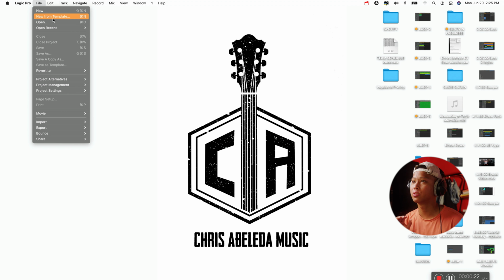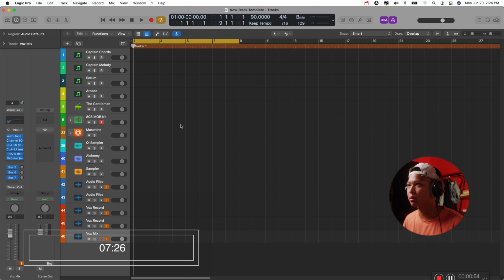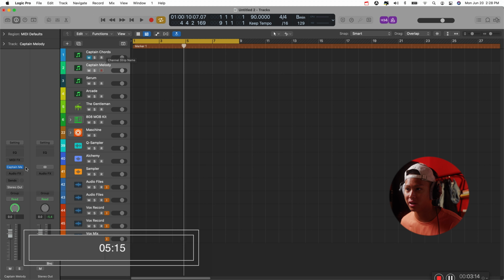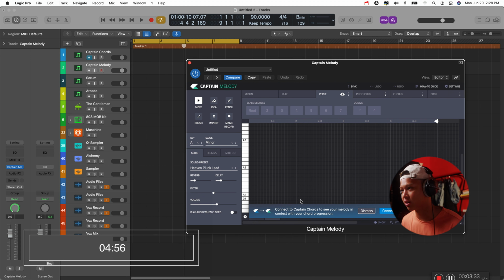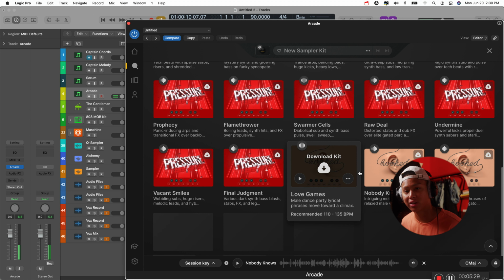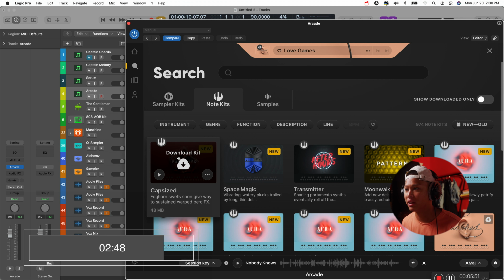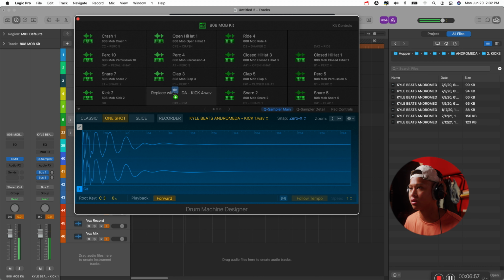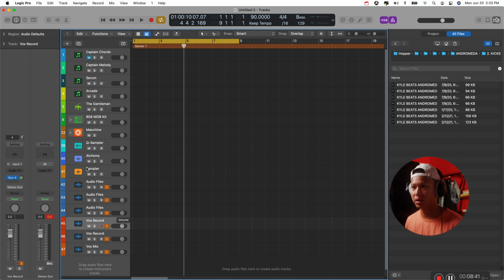How to Make Music FASTER with TEMPLATES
How do you Make Music FASTER? Use templates! In today’s tutorial I’ll be going over how to make music fast and efficiently by creating a template within your DAW to help fight creative block and produce quickly.

2022 GEAR I USE:

Budget Studio Mic: Audio Technica AT2020
My FAVORITE Studio Mic: Blue Spark
My trusty Audio Interface: Scarlett 2i2
My Studio Monitors: KRK Rokit 5
Studio Headphones: Audio Technica ATH-M50x
BEAT MA(S)CHINE: Maschine Mikro
MIDI Keyboard: Komplete Kontrol M32
Main Camera: Canon R6
Vlog Lens: Sigma Lens 17-50mm f/2.8
AMAZING B-Roll Lens: Canon EF 85mm f/1.4L
Boom Mic: Zoom H1n Recorder
Vlog Mic: Deity Duo
Main Light: Westcott Solix Bi-Color LED
Decent, CHEAP Lighting: Neewer CN-160 LED Light Kit
Better, CHEAP Lighting: Neewer 660 LED Light Kit